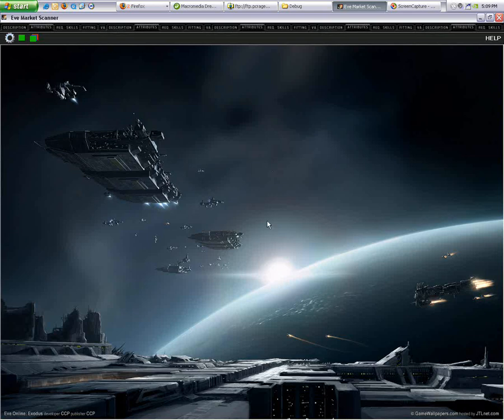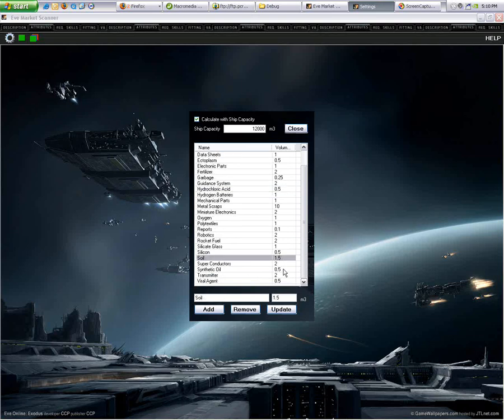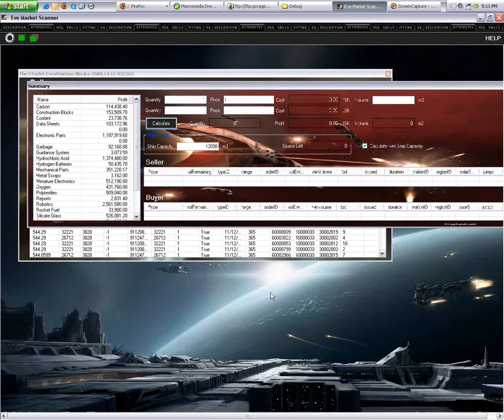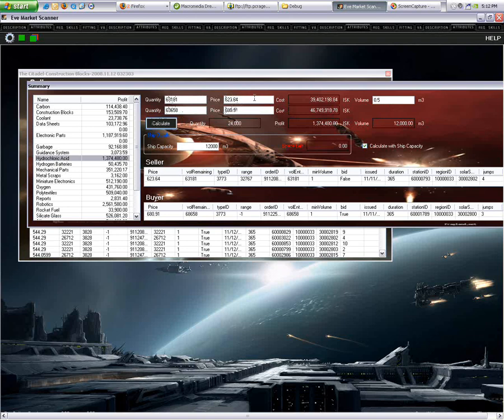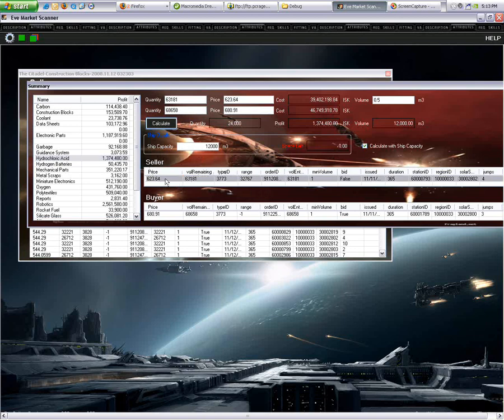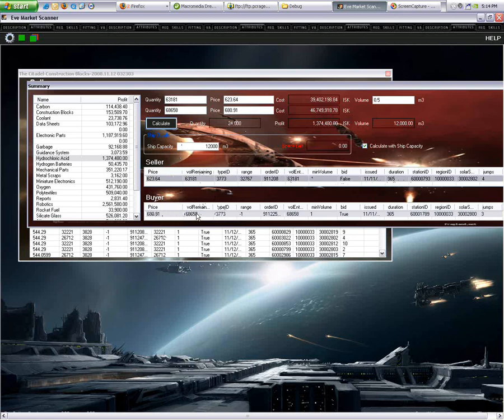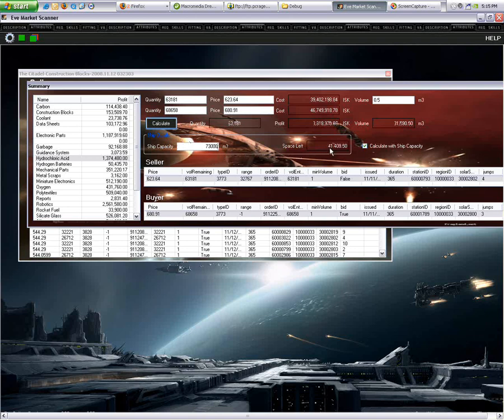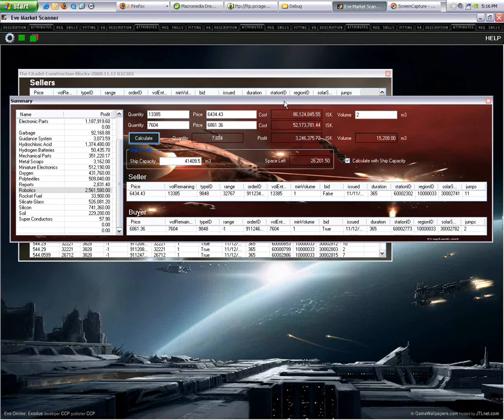Eve Market Scanner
Some software I wrote a few years ago for eve that still works today. It basically scans your saved market log and finds the best trades deals around your area.